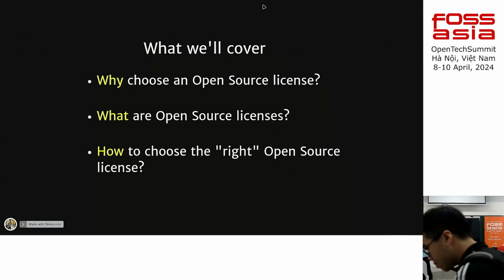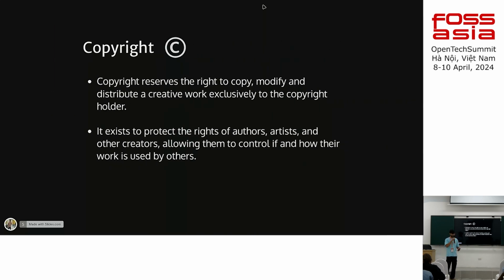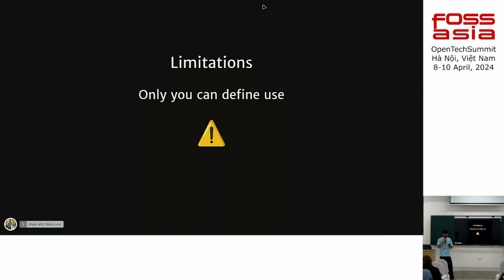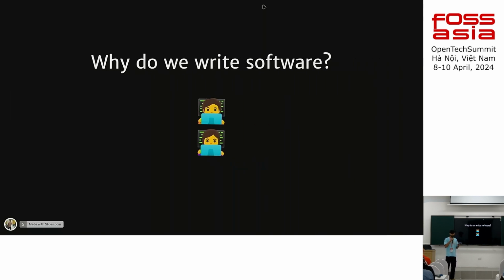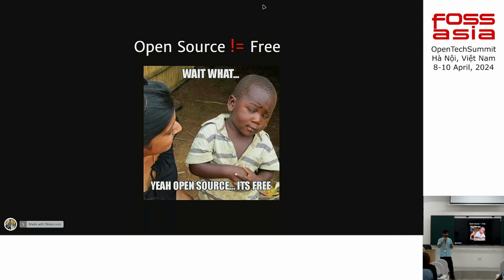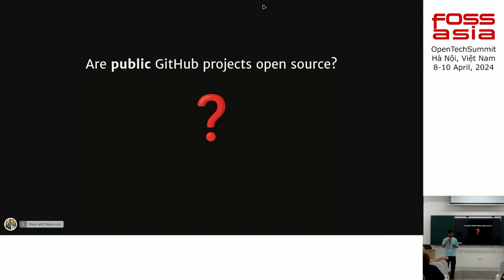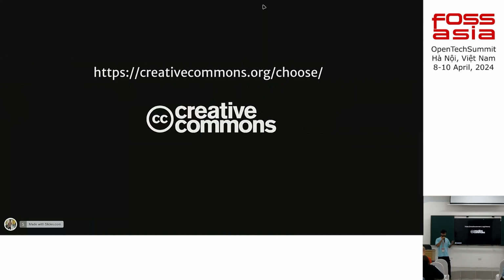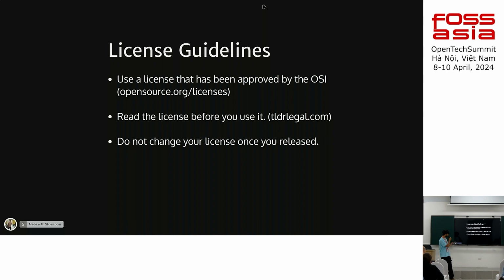A Primer on Open Source Licensing, Shubhendra Singh Chauhan | FOSSASIA Summit 2024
Curious about open source licenses? This talk simplifies it all. From MIT to GPL licenses - understand their impact on collaboration, innovation, and code-sharing, this primer equips you with key insights. Whether you're a developer or industry professional, attend this talk for a concise exploration of open-source licensing, helping you to make informed decisions and foster responsible coding practices.